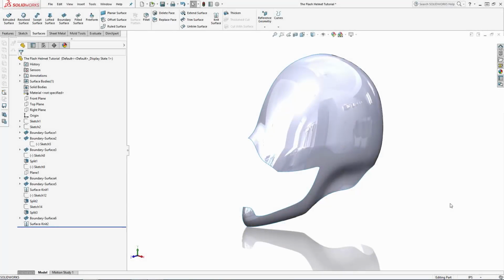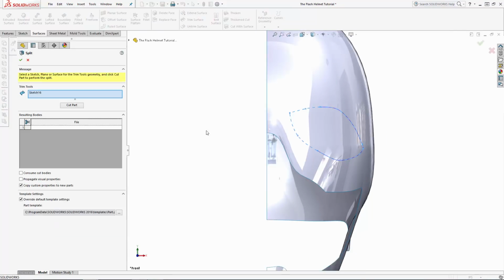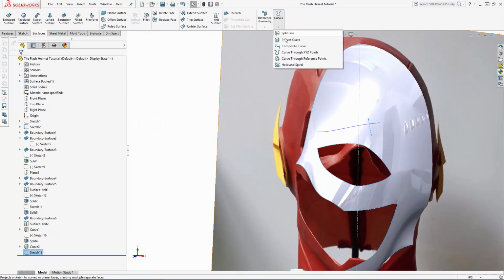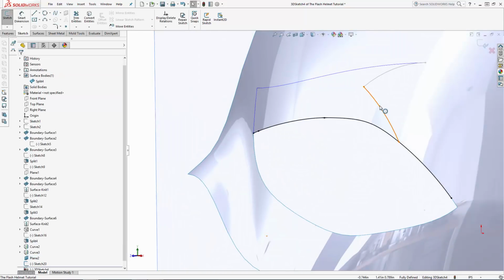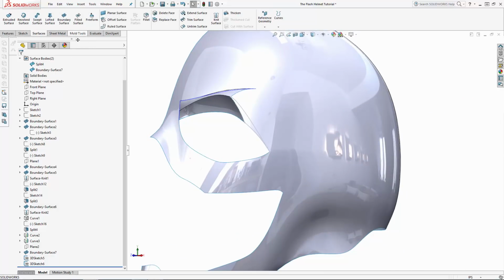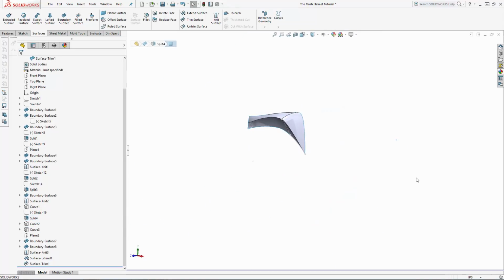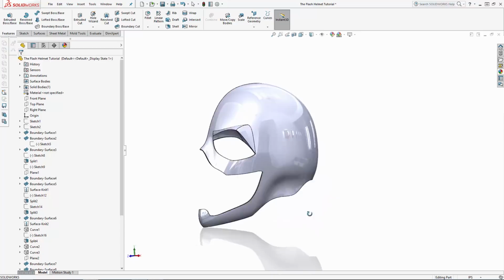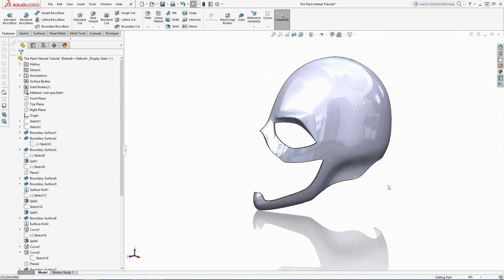Flash Mask Tutorial: Part 2 - SOLIDWORKS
Flash Mask Tutorial: Part 2 - SOLIDWORKS. Hey there SOLIDWORKS Community!  We’re excited to bring you this 3-part series where we are honoring one of the founding members of the Justice League of America, The Flash, by modeling his iconic mask in SOLIDWORKS. The Flash mask has a unique, organic form so we are going to model it around some reference images using mostly surface features.

Welcome back, SOLIDWORKS community, to our 3-part series celebrating The Flash where we are modeling his uniquely shaped mask.  We left off in part 1 of the series with the initial layout of the masks surfaces complete.  Now let’s add the eye cutout and eyebrow details using a few more surfacing techniques.